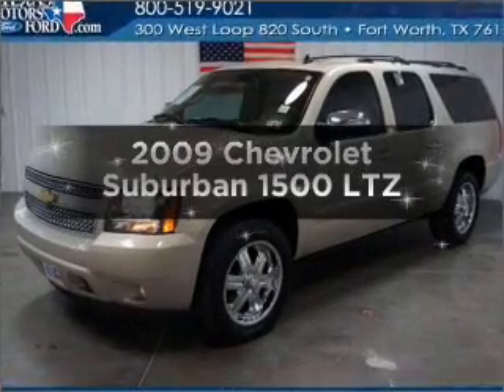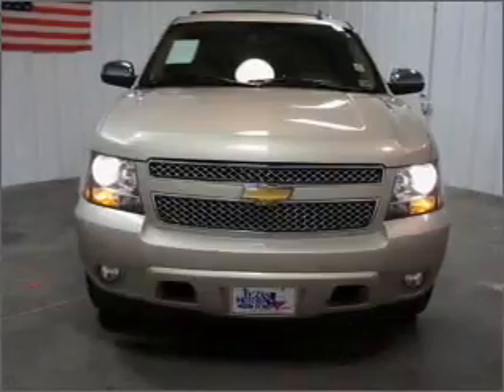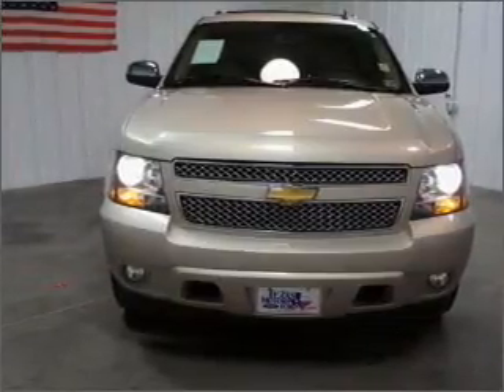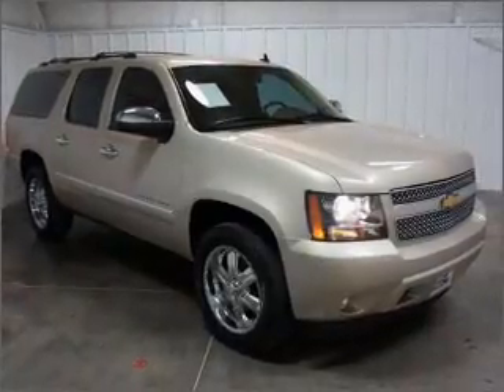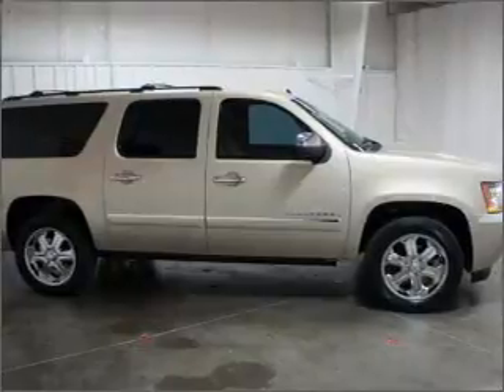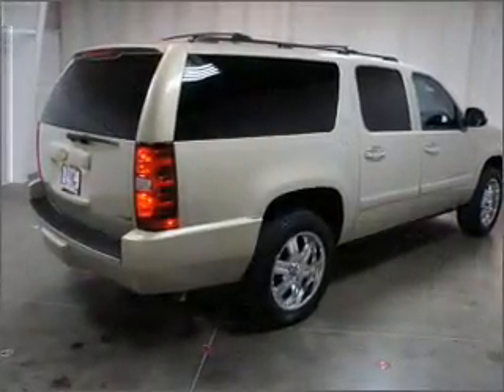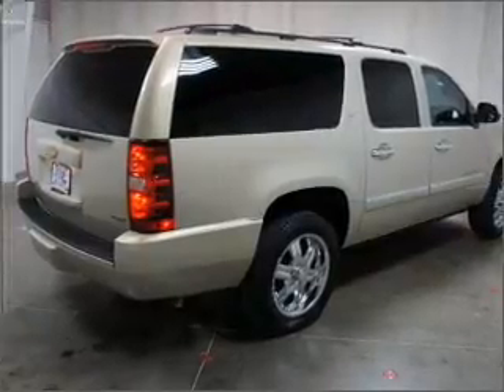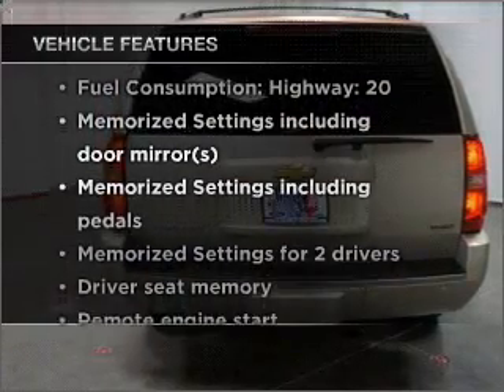2009 Chevrolet Suburban - Fort Worth TX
Year: 2009
Make: Chevrolet
Model: Suburban
Trim: 1500 LTZ
Engine: 5.3 liter 8 cylinder 16 valve
Transmission: 6-Speed Automatic
Color: Beige
Mileage: 33920
Address:
300 W Loop 820 South